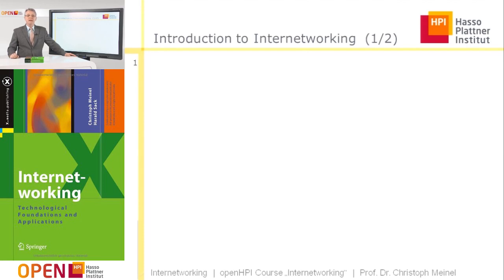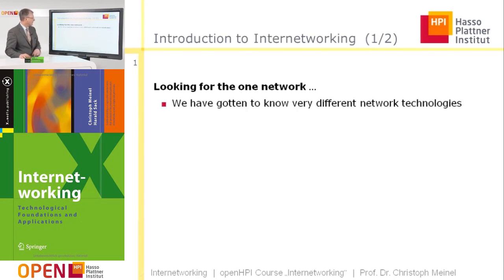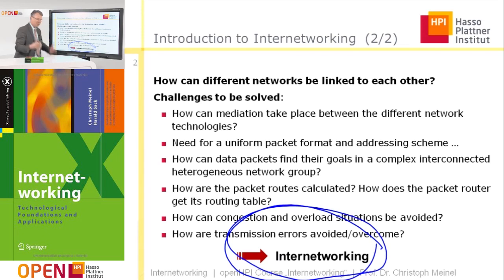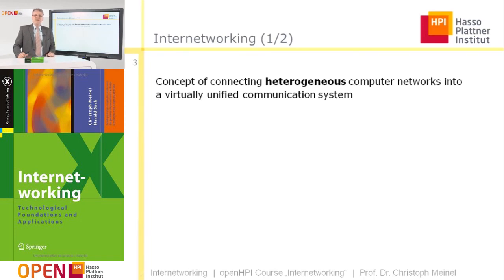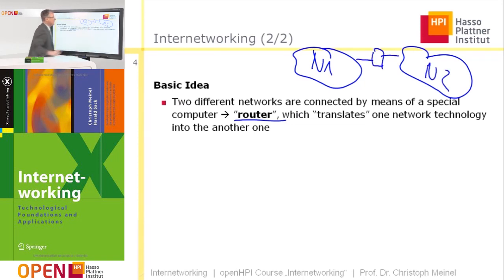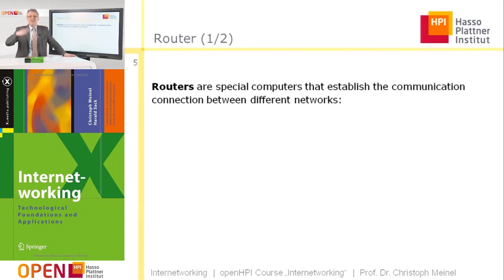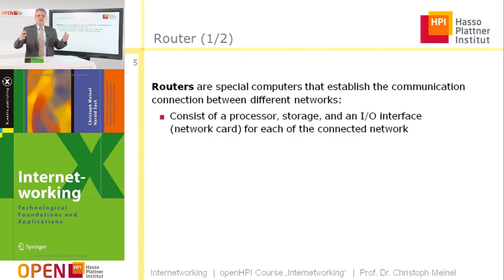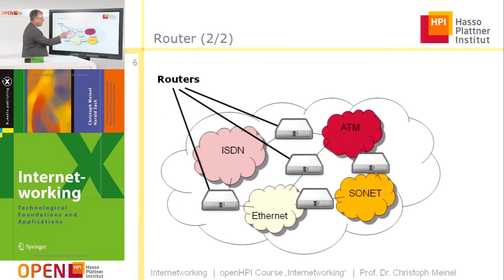3.1 Introduction to Internetworking